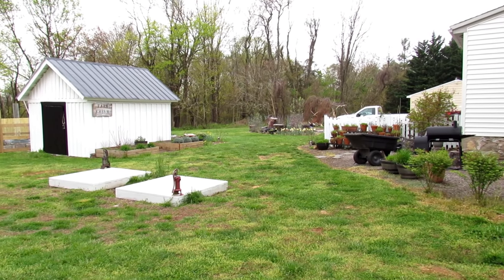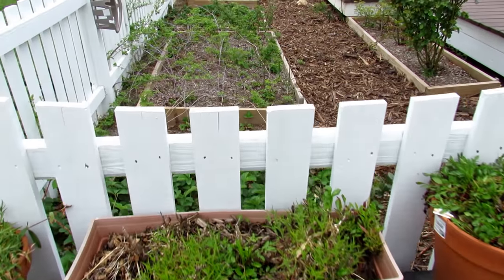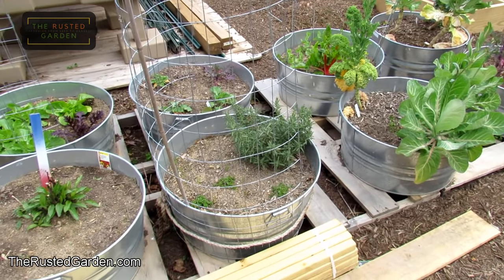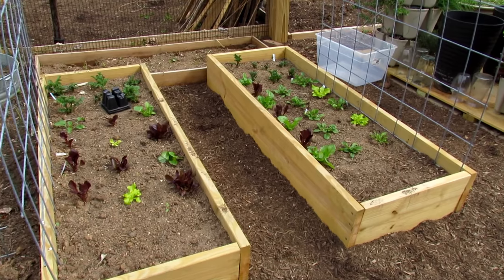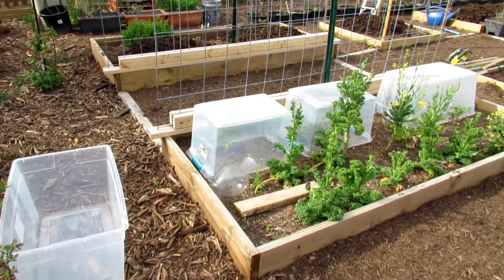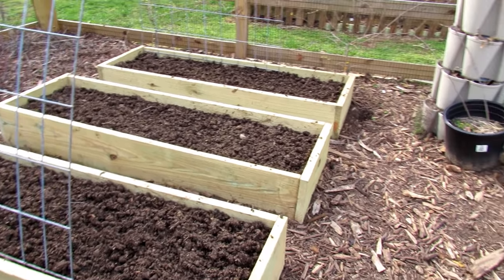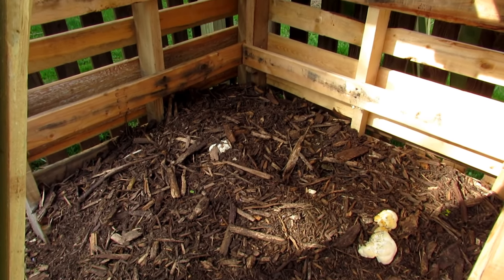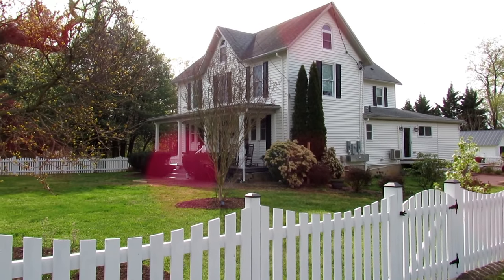TRG Homestead VLOG E-15: Let's Support New Gardeners!, Using Manures, Edible Landscape Ideas & Tips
Let's support and help all the new gardeners that want to learn. I tour my 2 acres and give you tips on edible landscapes, fruit trees as well as a walk through my vegetable garden. Lots of tips and ideas for both new and seasoned gardeners. And examples of seed starting without grow-lights.